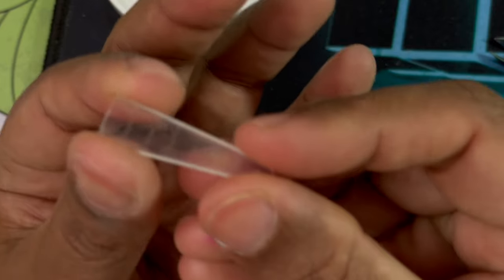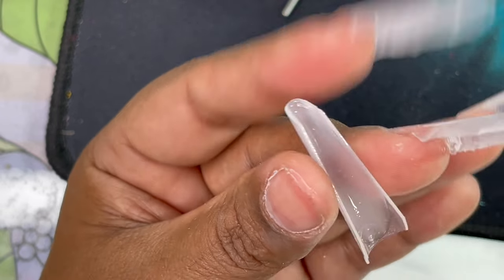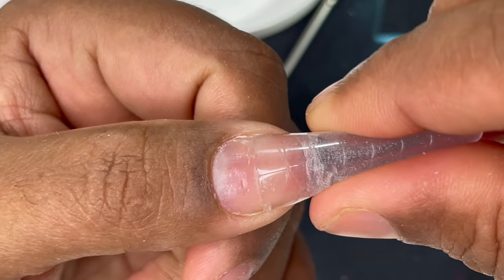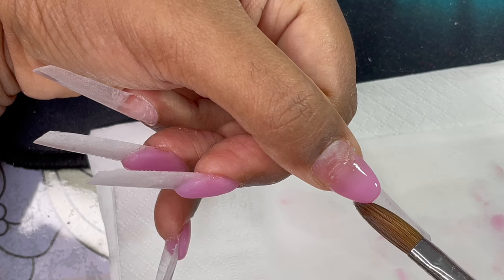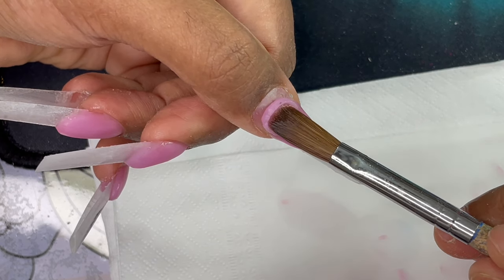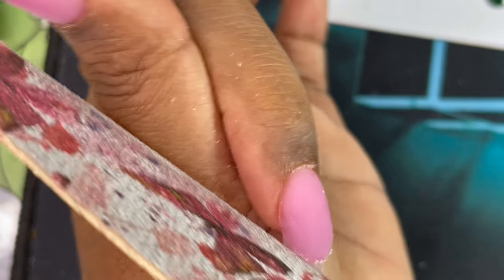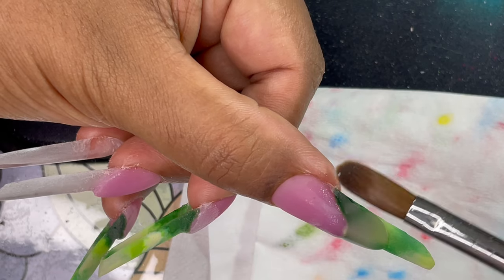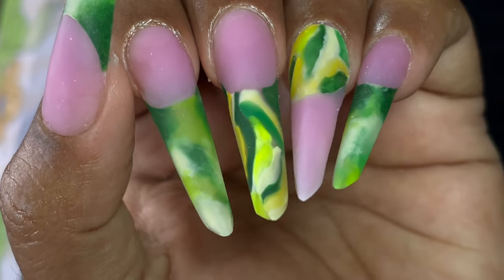Dual Forms & Acrylic Nails | Can we use Acrylic with Dual Forms? Nail Extension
This design was inspired from the amazing artist @molnar.mariann (instagram) in collaboration with @HoneyCandy

💜💜For classes and enquires, ping us on WhatsApp @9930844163 or DM on IG @ananailschool 💜💜

💠I shoot my videos on an iPhone 12 pro smartphone
💠I edit my videos on Imovie
💠I create my templates on Keynotes & Canva.com